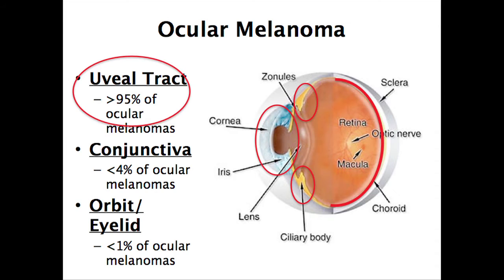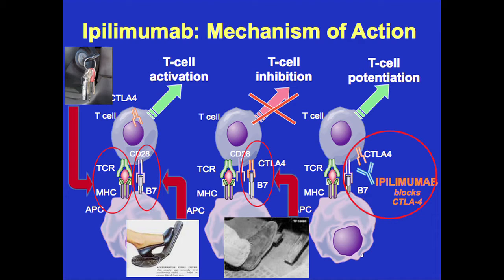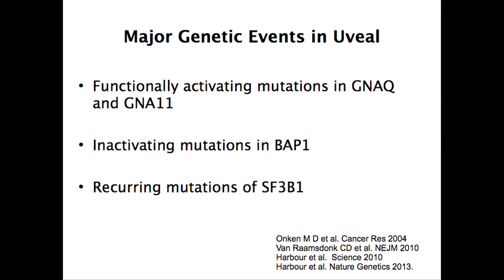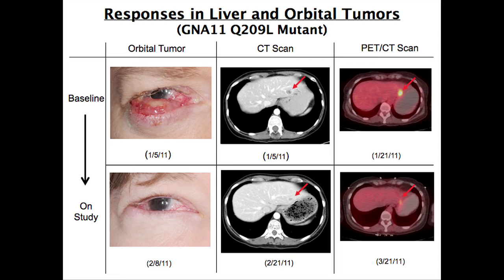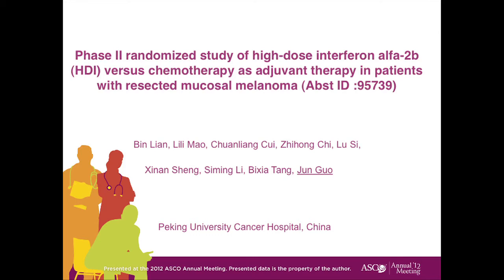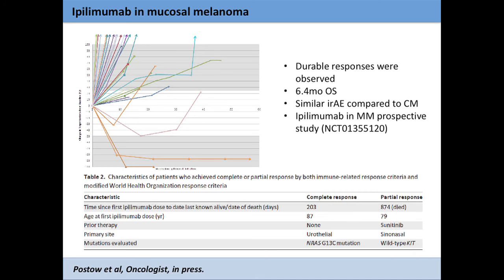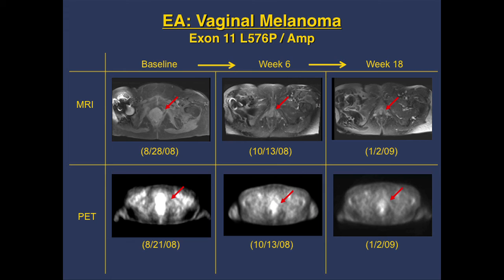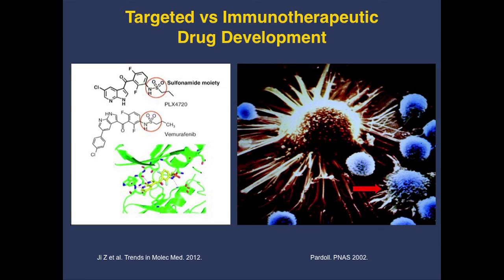Ocular Melanoma and Mucosal Melanoma Treatment Options - Melanoma Symposium, Richard Carvajal MD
Dr. Richard Carvajal of Memorial Sloan Kettering Cancer Center speaks on the future of targeted therapy, immunotherapy,  and clinical trials for ocular and mucosal melanomas at the 2013 Melanoma Education Symposium hosted by The Angeles Clinic Foundation and AIM at Melanoma